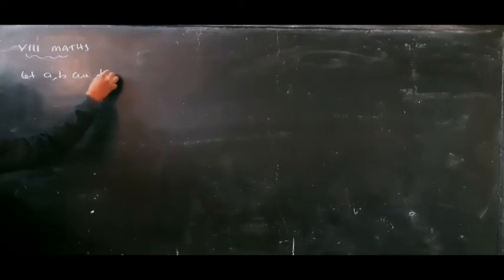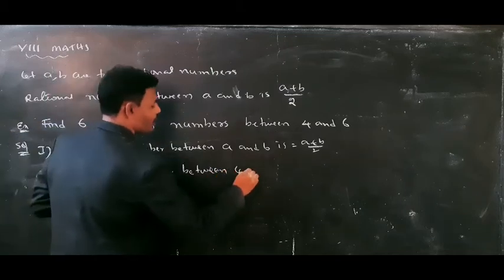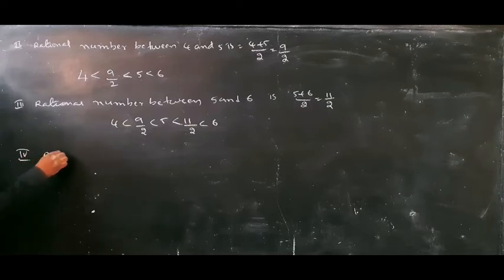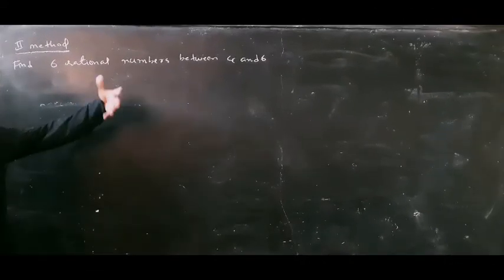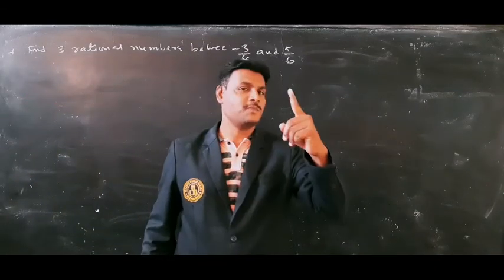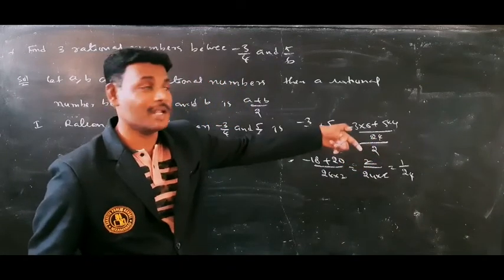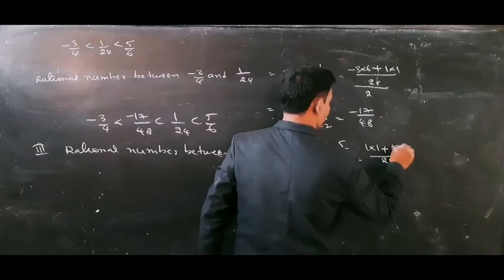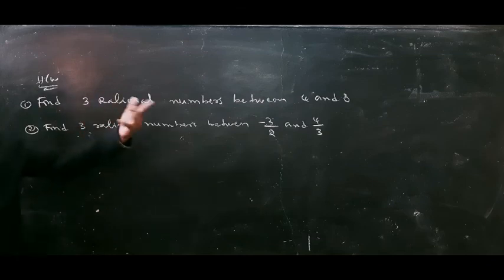RATIONAL NUMBERS | CLASS 8 | KAKATIYA PUBLIC SCHOOL NZB | JAGADEESHWAR SIR